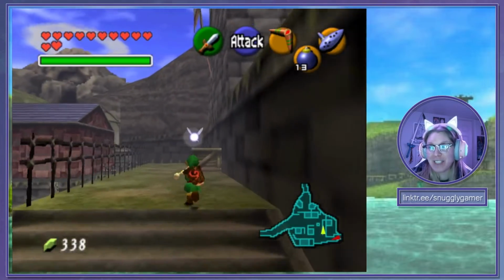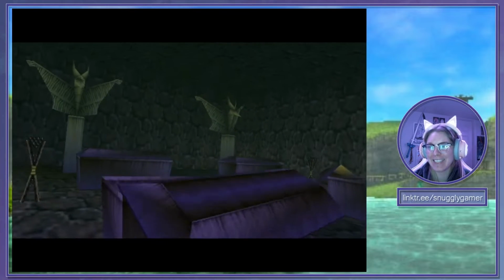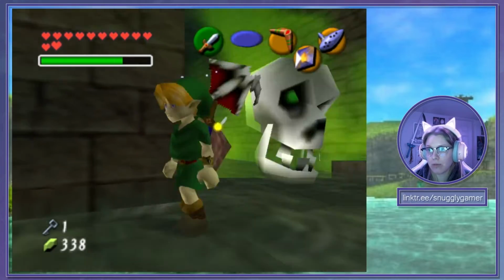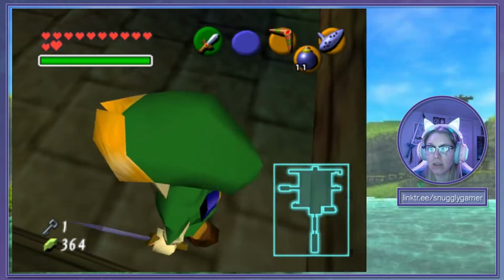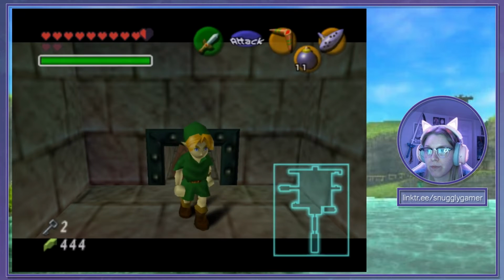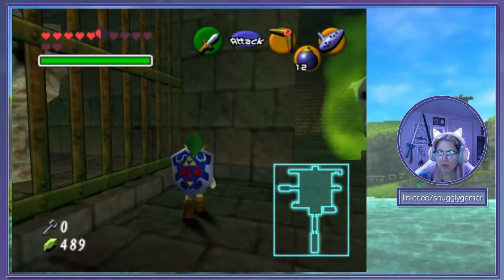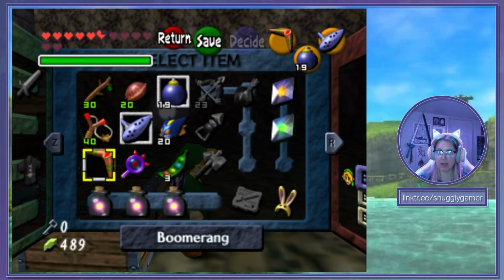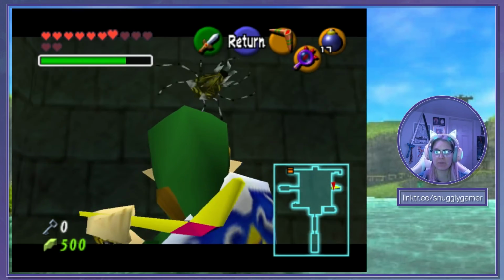Lense of Truth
In episode 27 of legend of zelda: ocarina of time, we join young link as he travels to the bottom of the well to find the lens of truth. While traversing this mini dungeon we come across some trick walls and chests, mummies, keese, and giant worms. This item is a tool we can use to see things that are unseen. Once we get this item, we can freely move around the dungeon without falling prey to any traps.